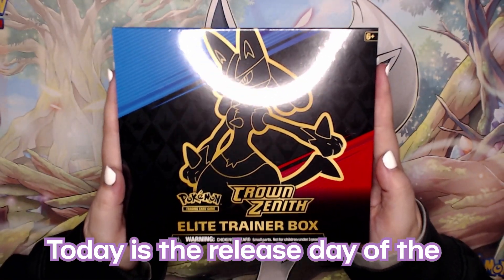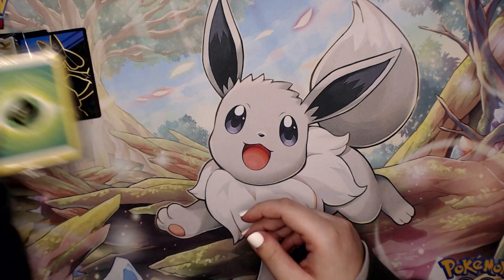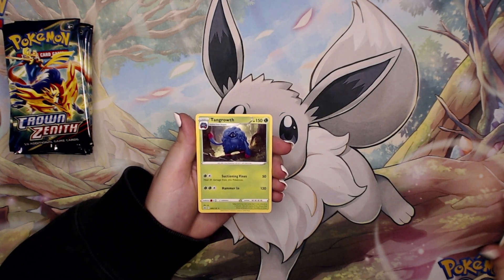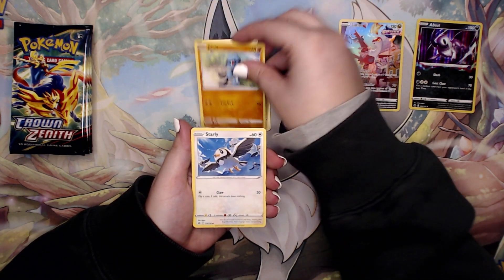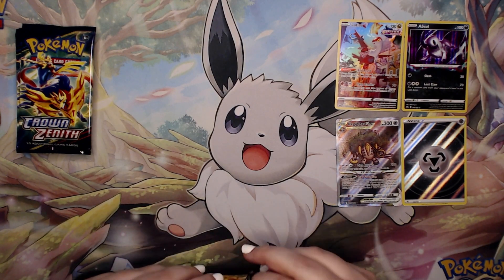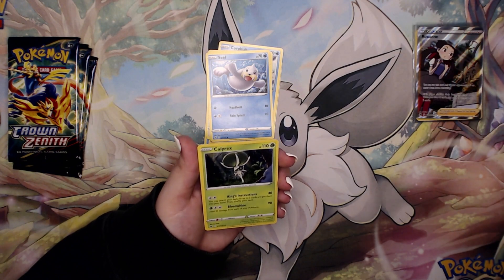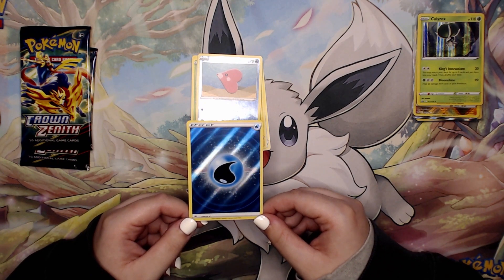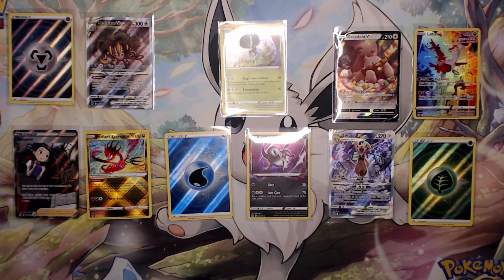CROWN ZENITH IS STACKED!! 11 HITS!!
I was able to get an ETB early at target for Crown Zenith and BAM! This set is so crazy! Let me know what your favorite card of the video is below!

Background Music :Stomp's Playlist! Check out their awesome music!